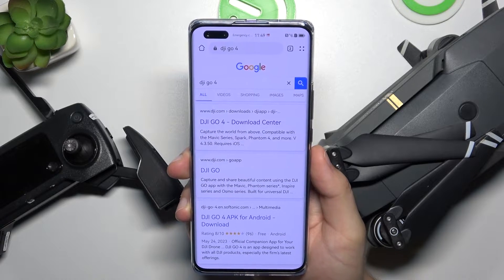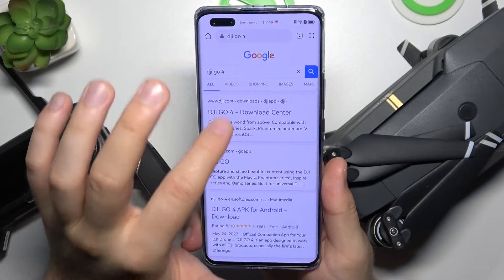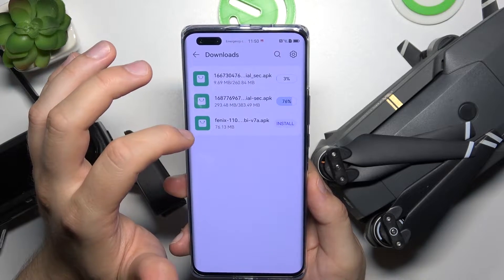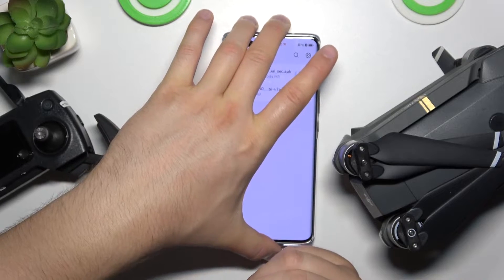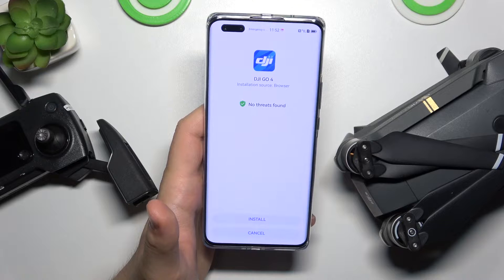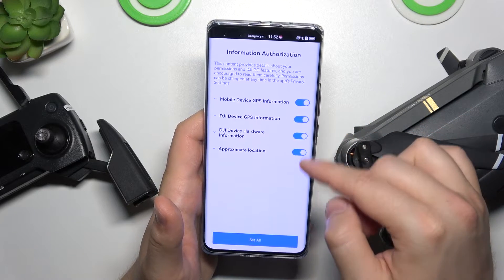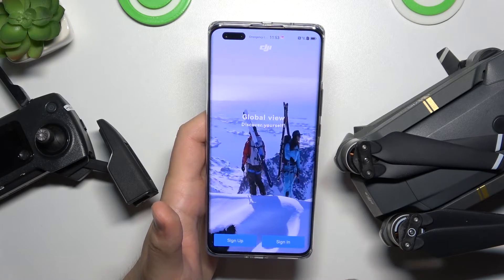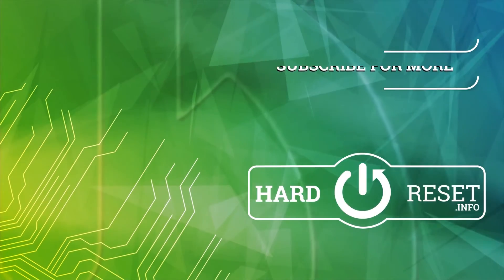How to Download Application for DJI Mavic Pro?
In this tutorial video, we will walk you through the process of downloading the necessary application for your DJI Mavic Pro drone. The application serves as a control hub, providing you with access to flight controls, camera settings, and a range of additional features. Follow our step-by-step instructions to ensure a successful download and installation of the application for your DJI Mavic Pro.

How to Install Application for DJI Mavic Pro?
How to Get the App for DJI Mavic Pro?
How to Download Software for DJI Mavic Pro?